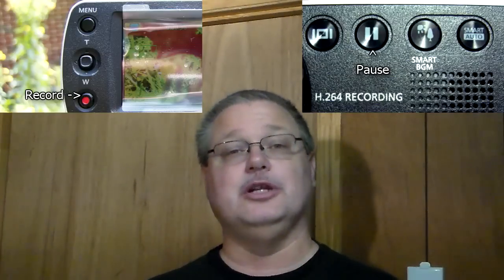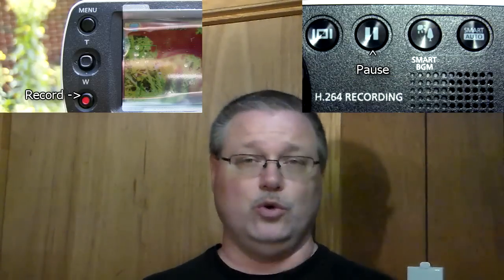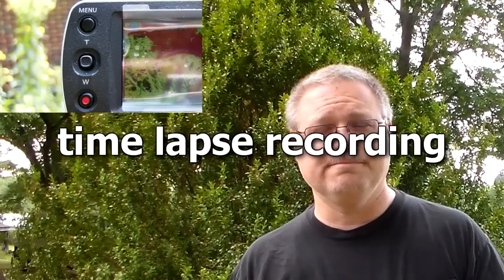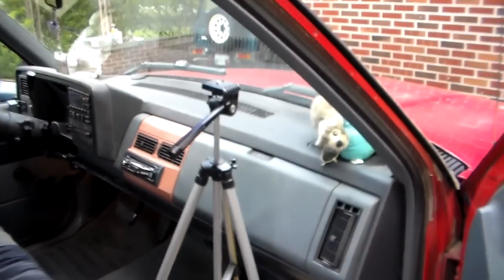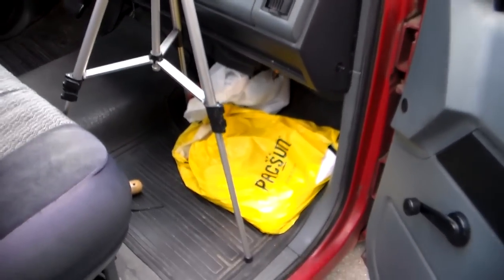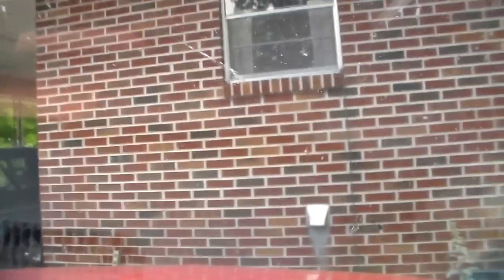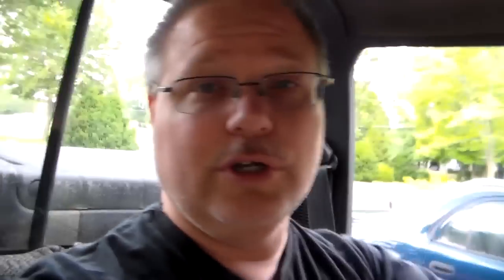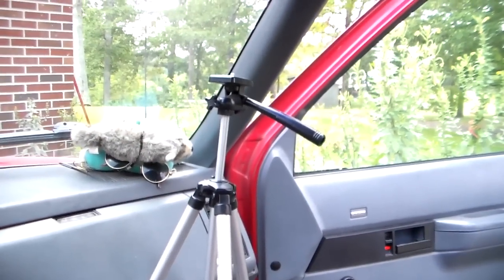Samsung HMX-F80 Q&A 2 - IR Test, Multi-File, Slow Motion, Time Lapse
Having received even more questions about my new Samsung HMX-F80 video camera, I have even more answers!

Some shortcuts for impatient types:

0:30 IR Test - What happens when you shoot a remote control towards the lens of the camera?
2:20 Multi-File - Does this camera record video in one big file or several smaller ones?
3:55 Slow motion - How do I make the slow motion effects seen in some of your videos?
5:20 Time lapse - How do you access the time lapse function?

Unasked, I show how to safely do time lapse from a vehicle for trip montages and the like.  As a bonus, some more lovely clouds from the skies of Tennessee.

For YouTube:

I own full worldwide commercial rights to all contents of this video.  All video was created by me.  Background music is licensed as explained above.